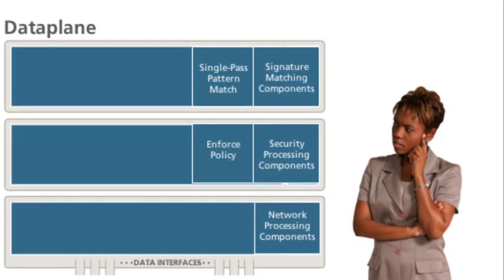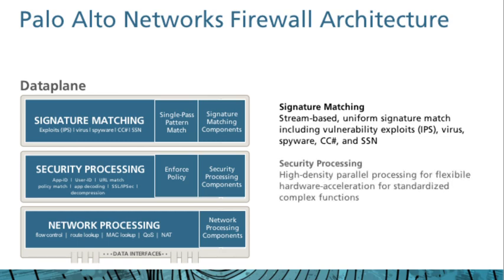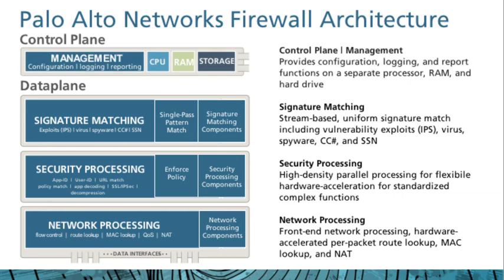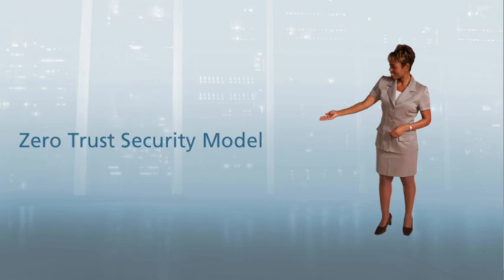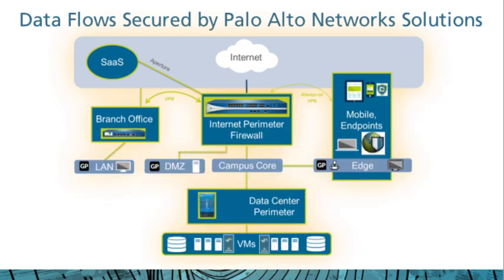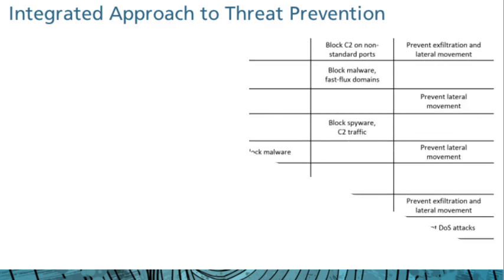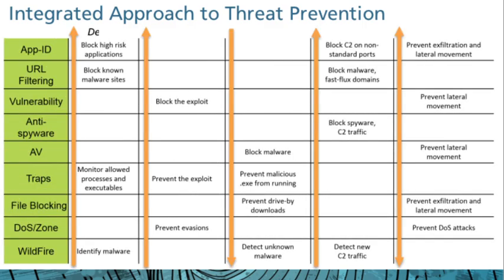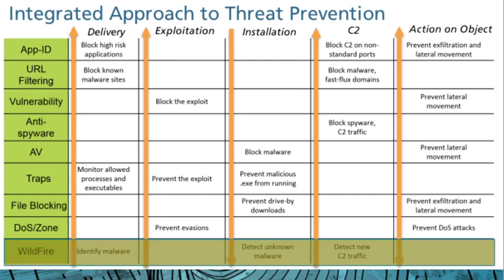Grabación de pantalla 2024 10 08 211759